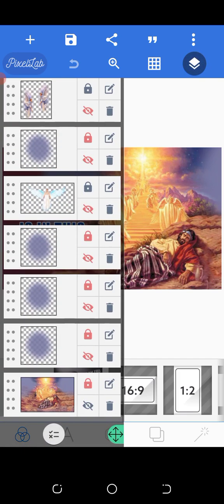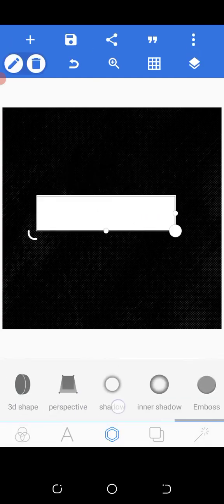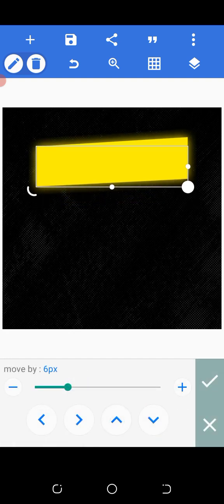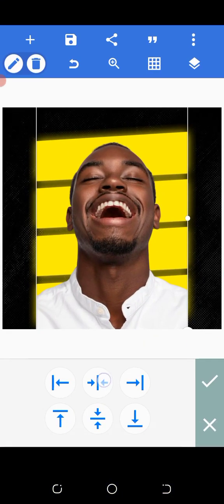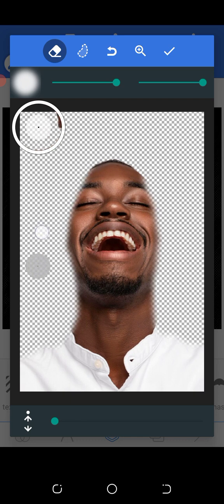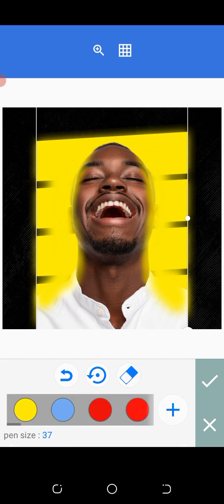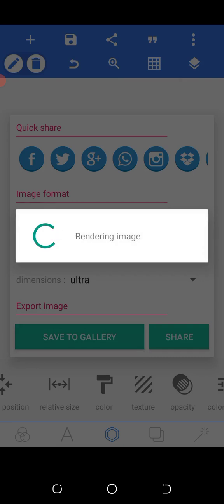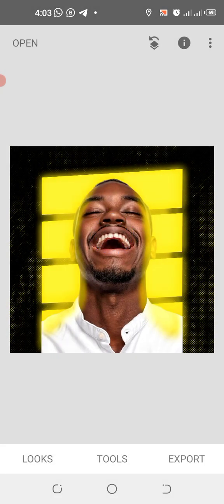Mastering Image Manipulation with Pixellab: Unleash Your Creativity!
In this step-by-step tutorial, we will guide you on how to create stunning image manipulations using Pixellab. Get ready to unleash your creativity and take your design skills to the next level!

Mastering Image Manipulation with Pixellab is a perfect opportunity for both beginners and experienced graphic designers to explore the endless possibilities of this powerful editing tool. Whether you're looking to enhance photographs, design captivating posters, or create mesmerizing digital art, Pixellab has got you covered.

Throughout this video, you will learn crucial techniques and tricks to effectively manipulate images. From basic edits like cropping and adjusting colors to more advanced transformations such as adding elements, merging images, and applying breathtaking effects – we've got it all covered. Follow along as we dive deep into Pixellab's features and unveil its full potential.

But that's not all! The best part about Pixellab is its user-friendly interface and intuitive controls, making it accessible to everyone. No need to worry if you're a beginner; we will guide you through every step, ensuring you grasp the concepts quickly and easily. By the end of this tutorial, you'll have the skills to create jaw-dropping image manipulations that will leave your viewers in awe.

Don't miss out on this incredible opportunity to unlock the artistic genius within you. Join us on this adventure as we explore Pixellab's extensive toolset, experiment with innovative ideas, and spark your imagination. Get ready to gain mastery over image manipulation with Pixellab and create visuals that will surely make an impact!

So, what are you waiting for? Unleash your creativity and embark on a transformative journey with Pixellab today!